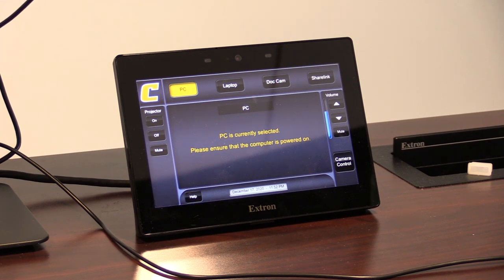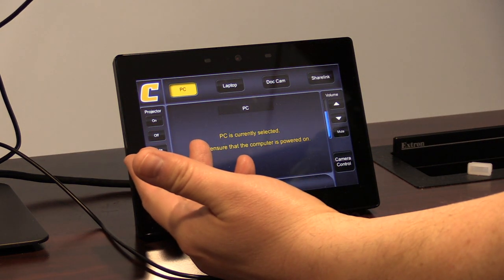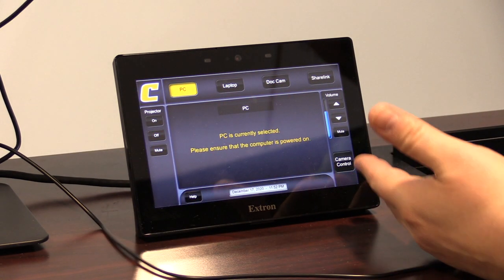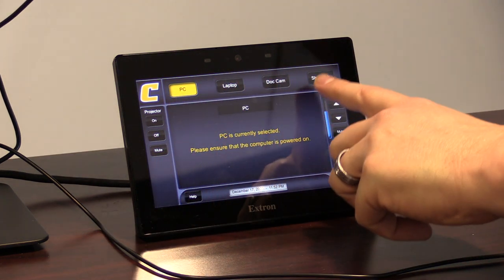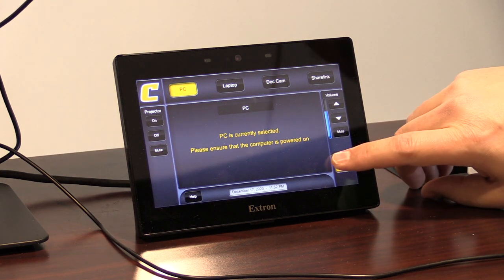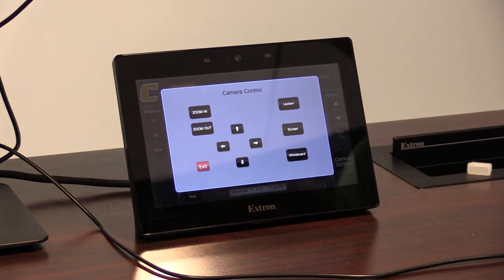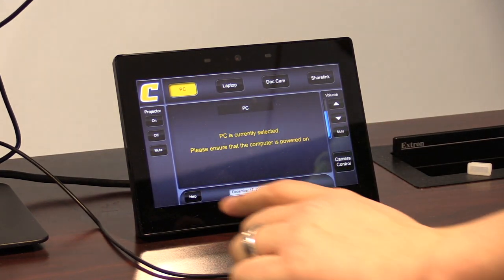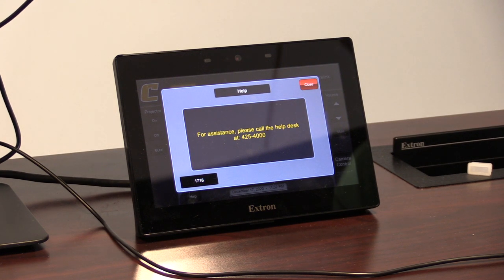Basic Classroom Controls- Projector, Volume, Inputs, and Camera